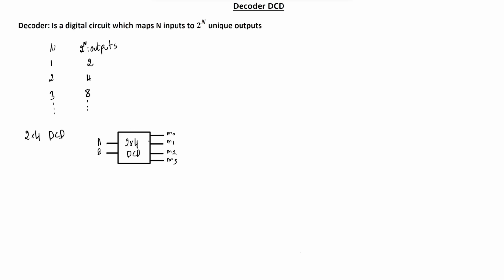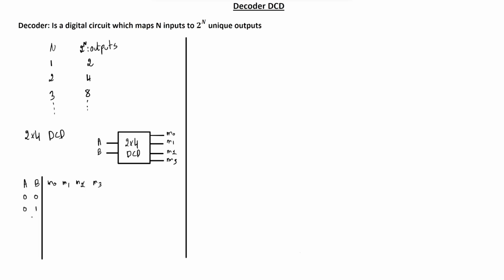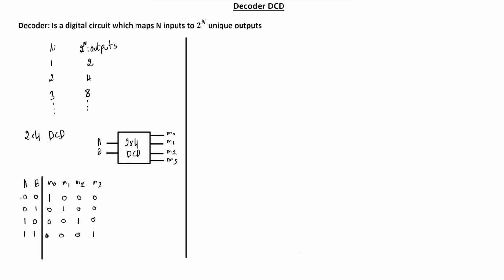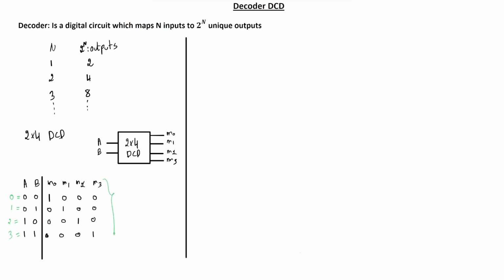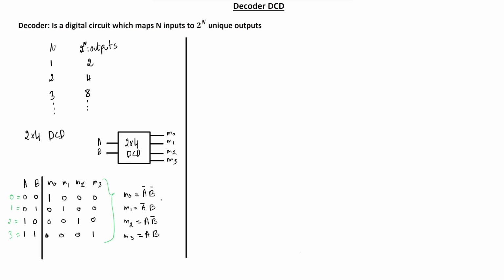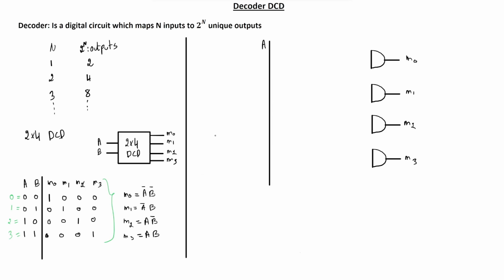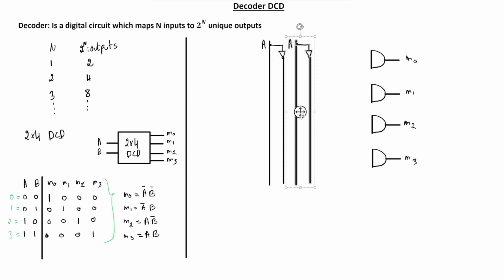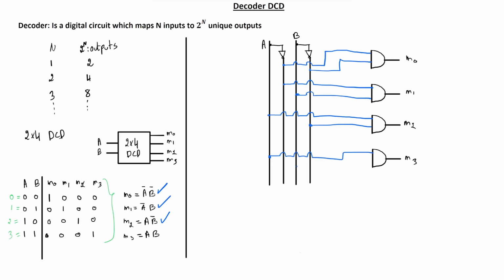Introduction to Decoders | 2×4 Decoder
In this video, I explain the 2×4 Decoder step by step, starting from the basic definition of a decoder and ending with the complete gate-level circuit.

Topics covered:
• How N inputs map to 2^N outputs
• The 2×4 decoder symbol
• 2×4 decoder truth table analysis
• Boolean expressions for each output (m0–m3)
• Logic gate implementation using NOT and AND gates